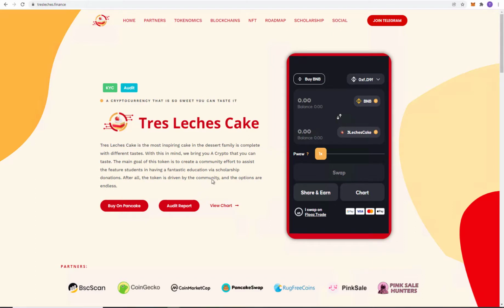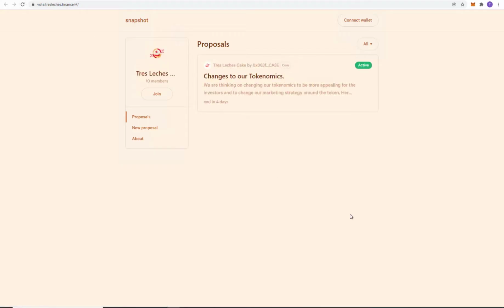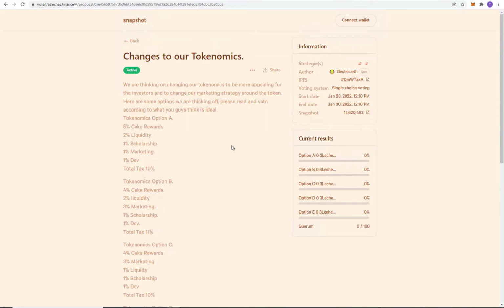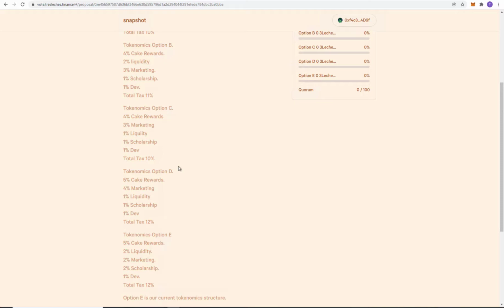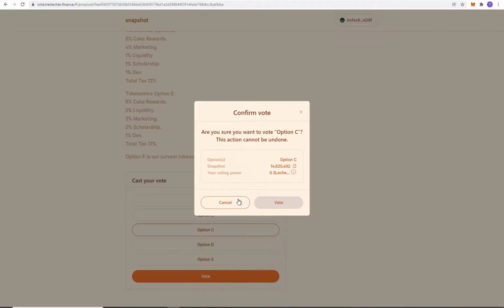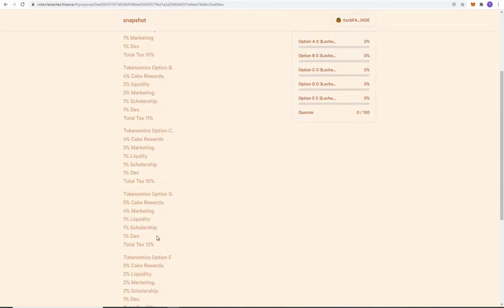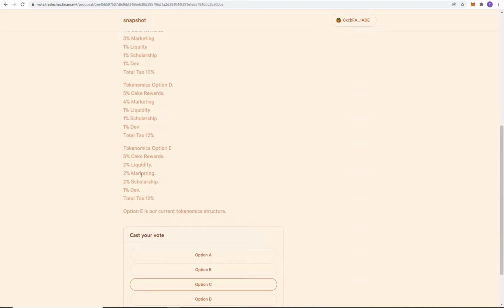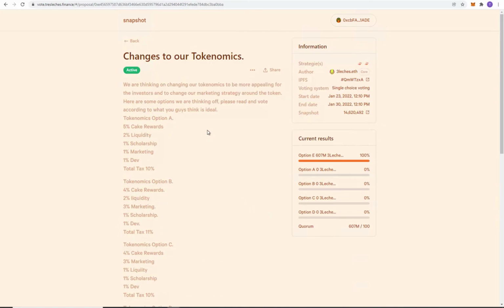Tres Leches Cake Voting Platform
In this video we demostrate how to use snapshot.org to vote for our community, contract changes, scholarship awards and others.